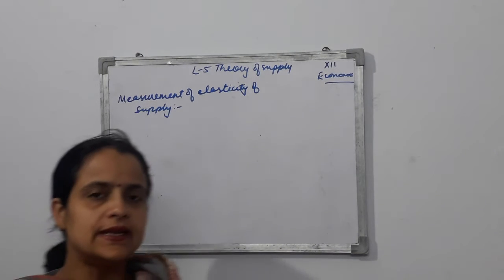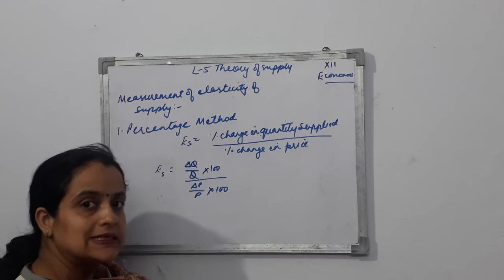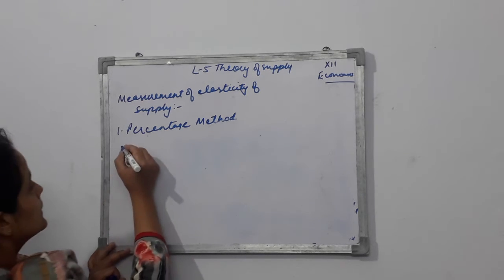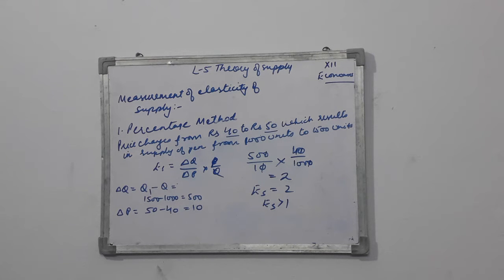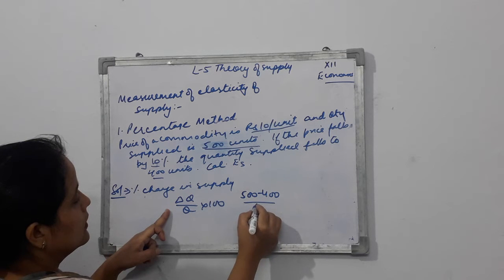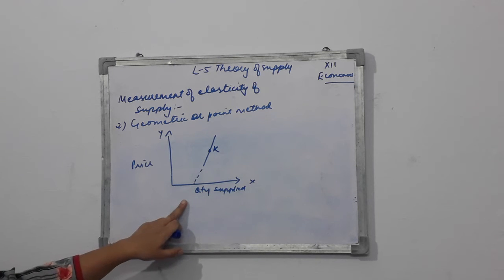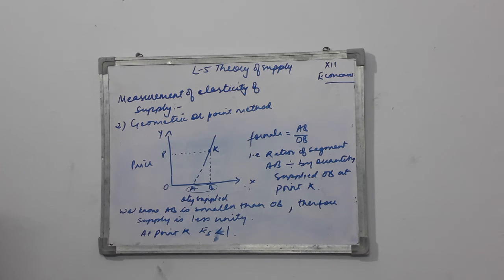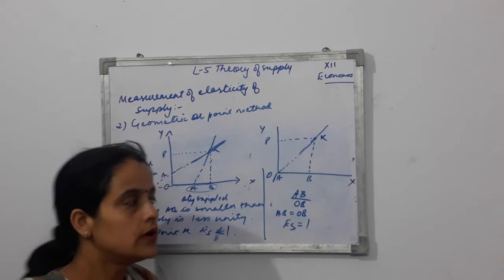XII economics Lesson 5